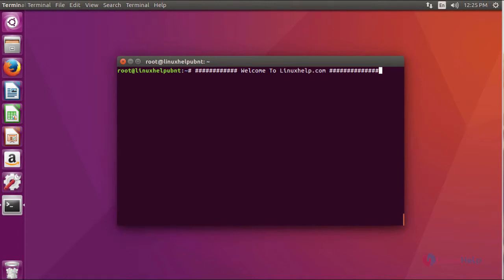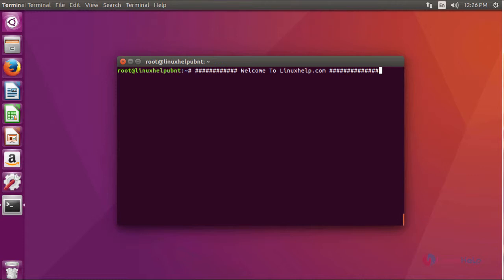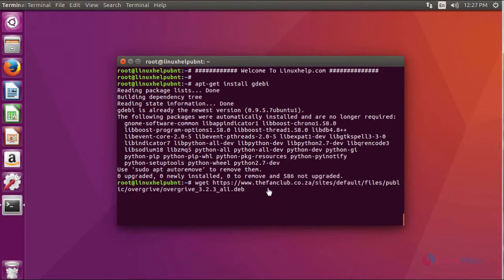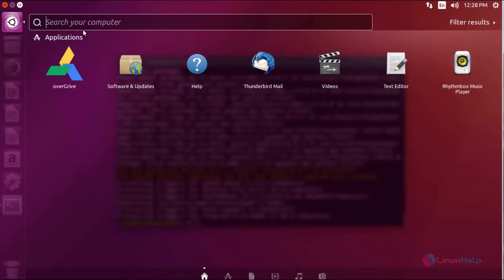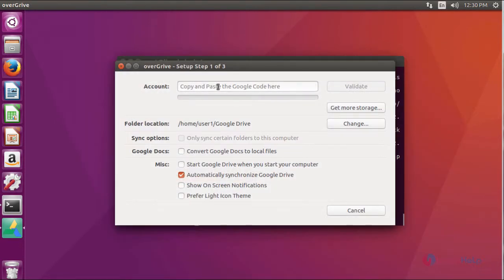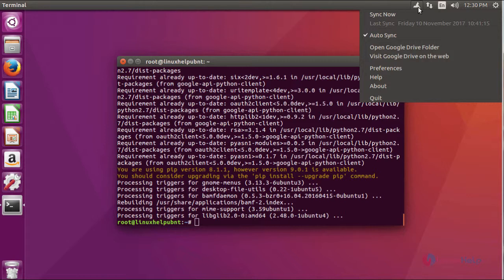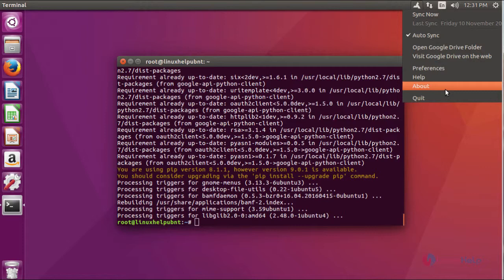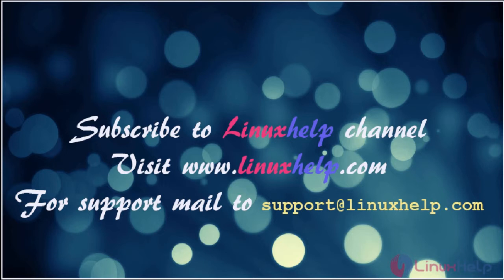How To Install OverGrive on Ubuntu 16.04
This video covers the method to install OverGrive on Ubuntu 16.04. OverGrive is an open-source, Google Drive client for Linux.